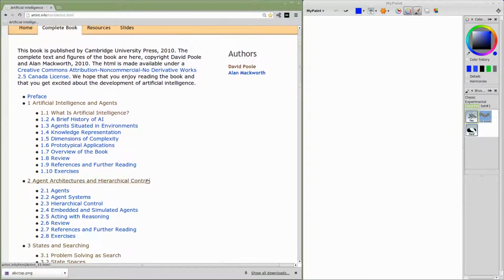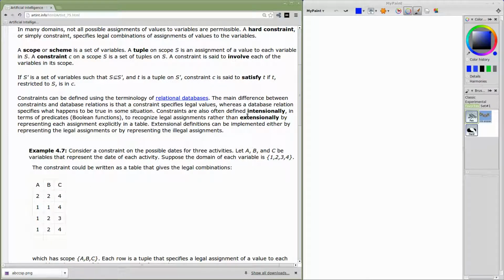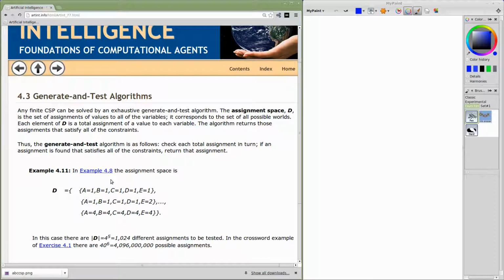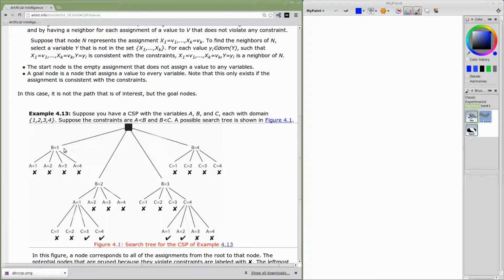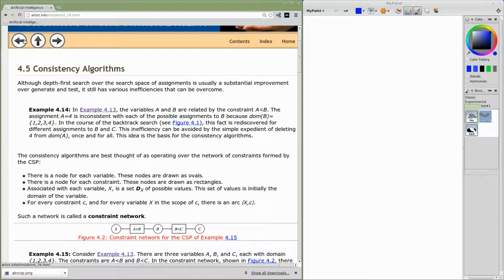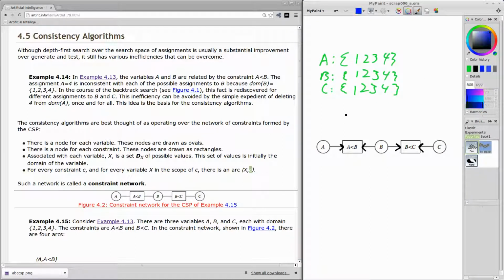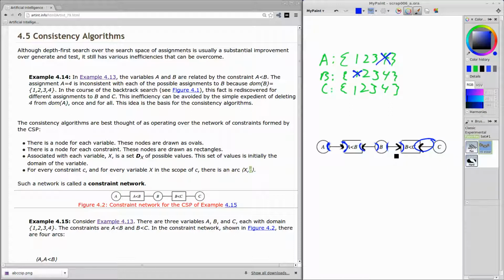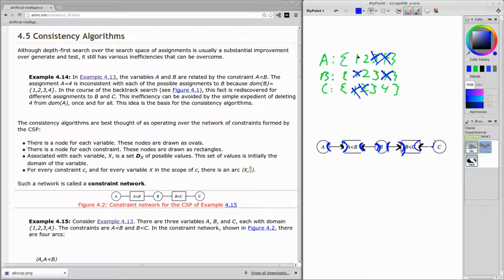Constraint Satisfaction Problems